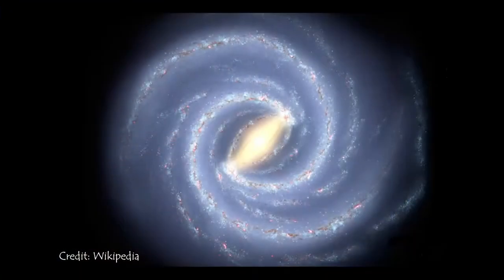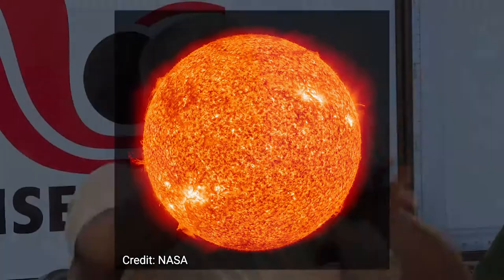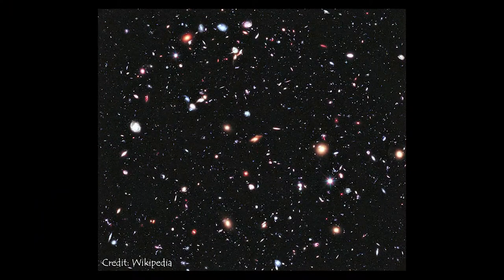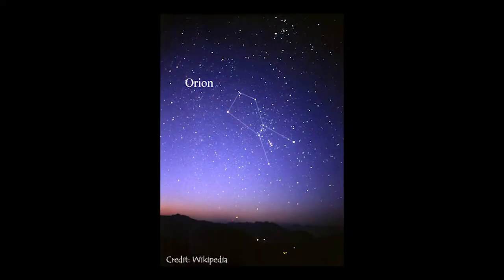What is a galaxy, and what are the galaxy cluster? | English